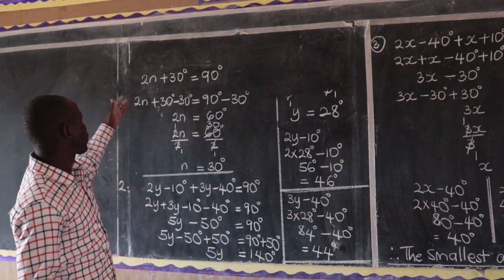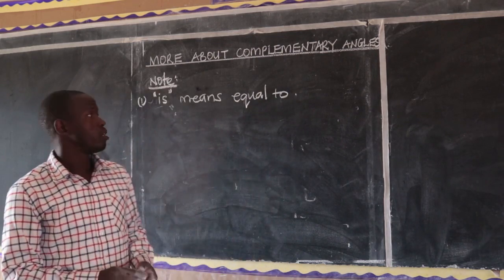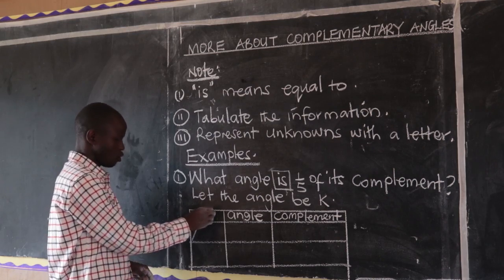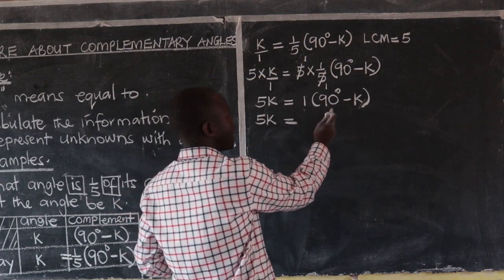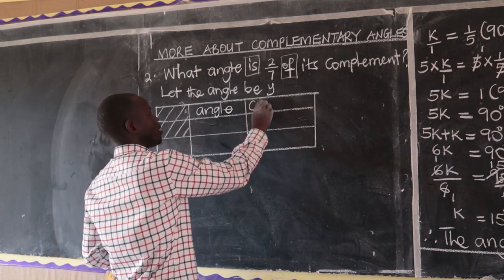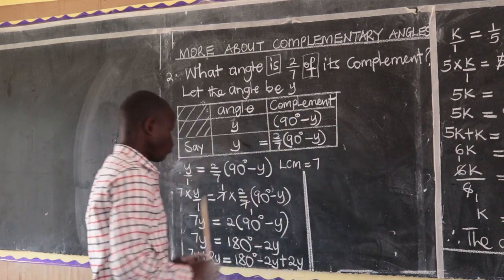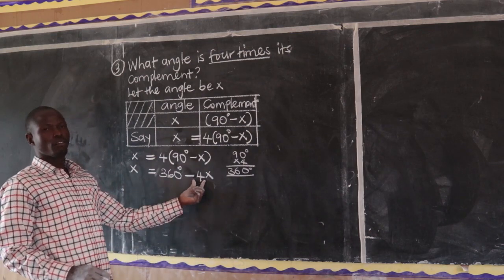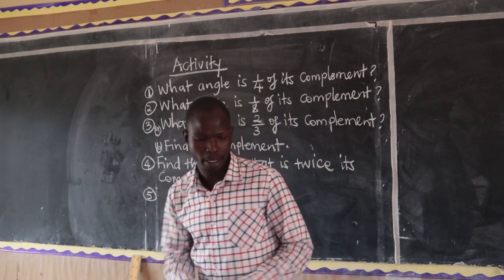Nkokonjeru maths Lesson 07